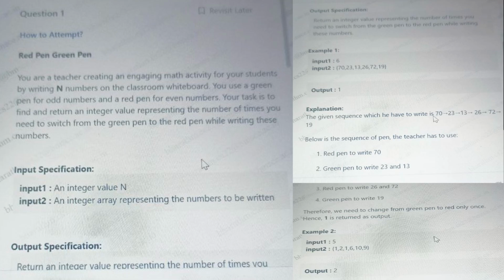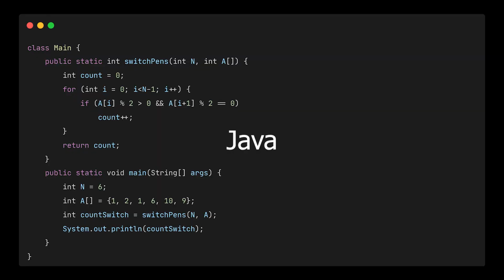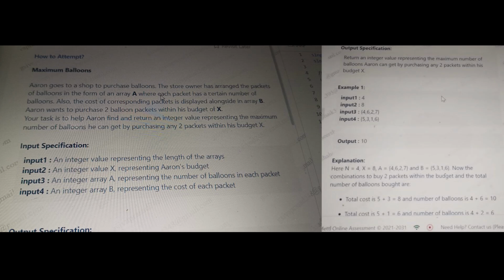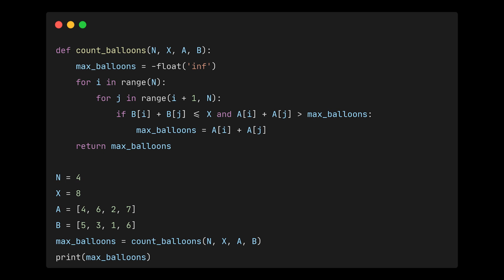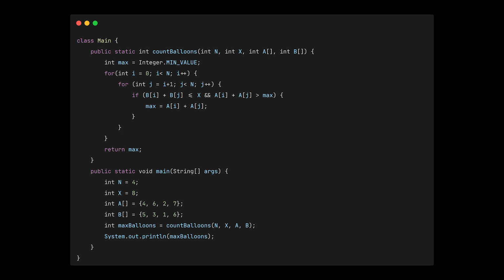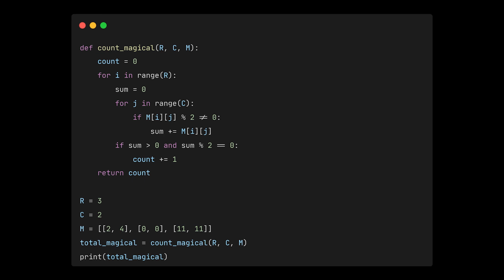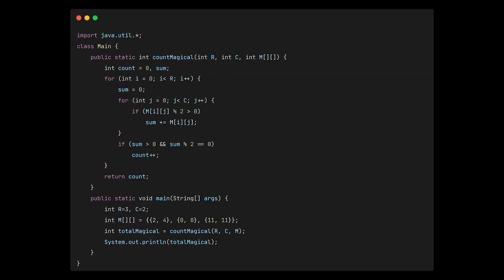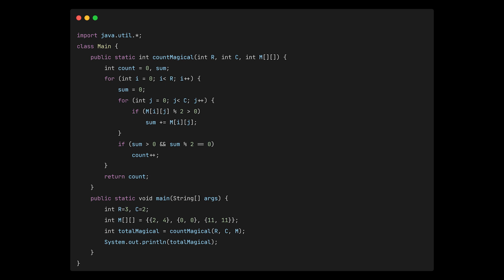🔥Cognizant Technical Assessment | Latest Coding Questions Solved | September 2024 | Part 2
Questions and Solution for all Clusters